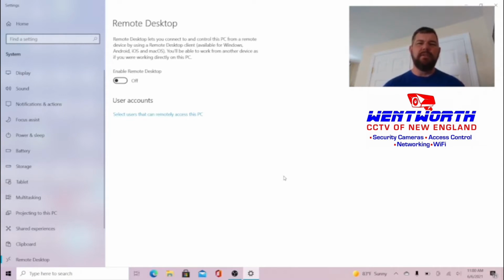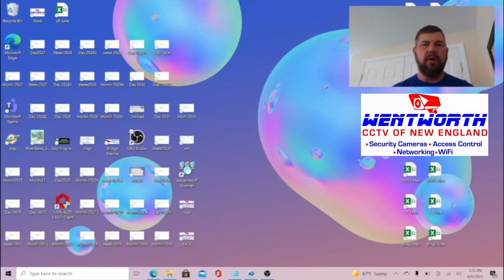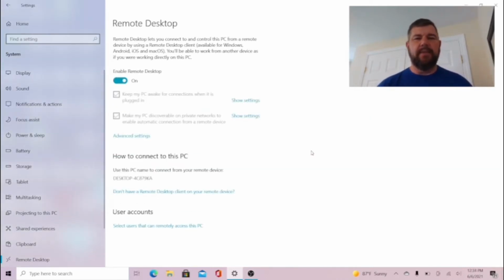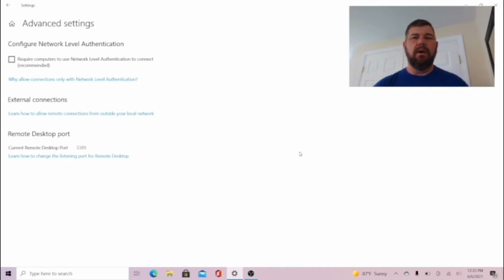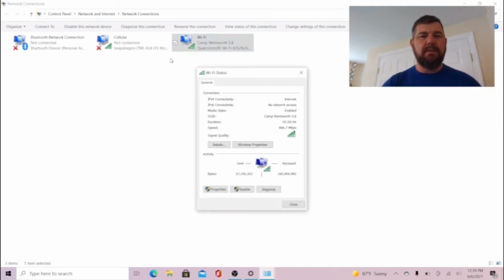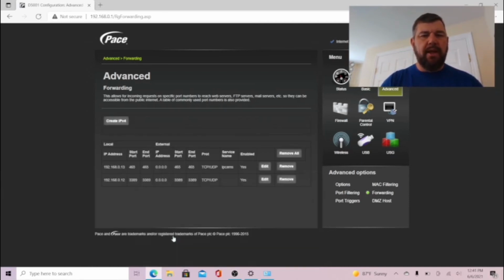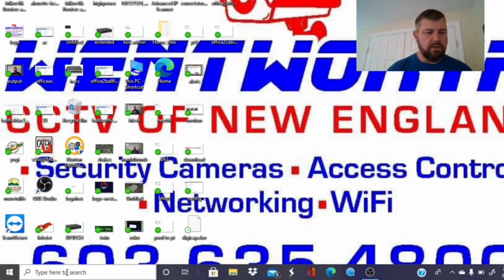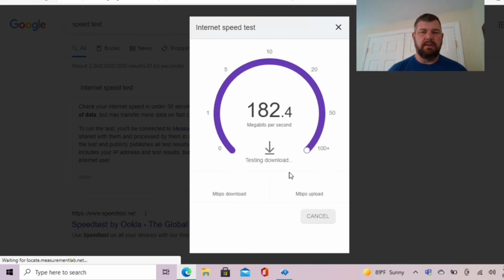Connecting to a PC Remotely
In this video we teach viewers how to Connect to a PC remotely. This is increasingly useful as office staff and managers have been given more flexibility to work remotely with the Covid-19 pandemic. Windows 10 remote desktop allows you to log into a work computer, or home computer, remotely from another location. You can log in to any PC as though you were there on site to print or review emails.

Chapters:
Introduction: 00:00
Locating Remote Desktop Tool on PC: 02:55
Enable Remote Desktop on PC: 03:10
Disabling Advanced NLA Protection: 03:51
Video on Port Forwarding: 05:00
Obtaining PC LAN IP for Port Forwarding Protocol: 05:40
Finding Your Static or Dynamic IP: 08:20
Connecting to PC remotely off Network: 09:08